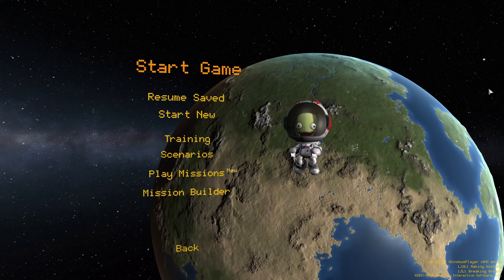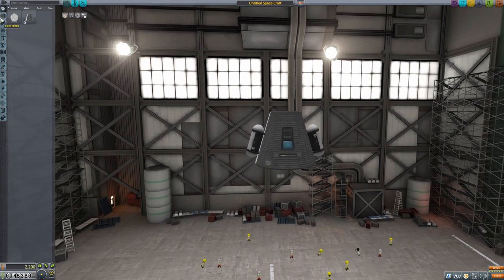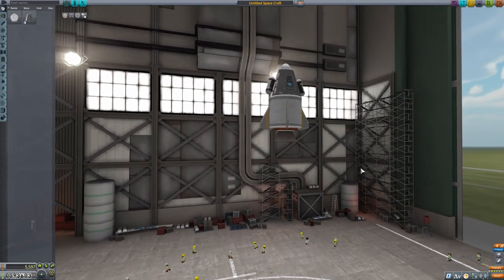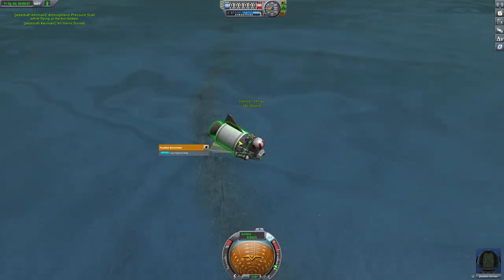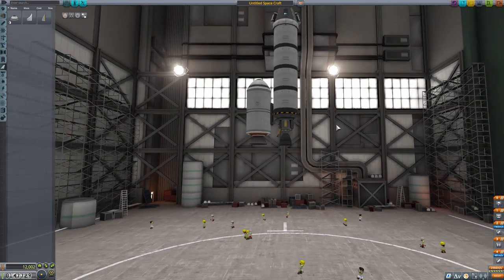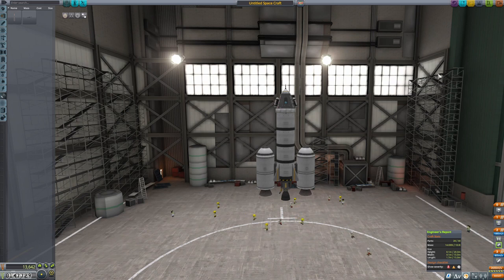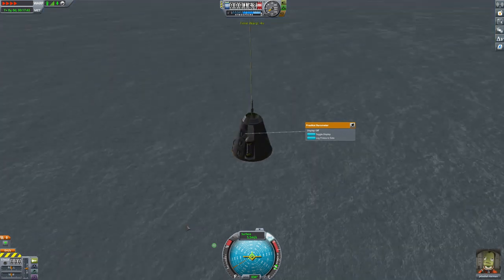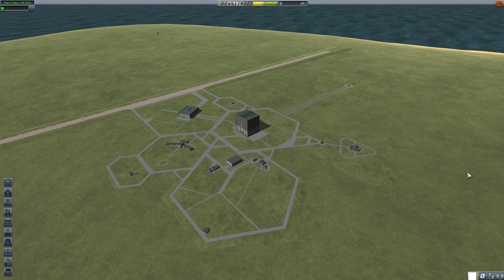Kerbal Space Program Ep.1 Starter Science